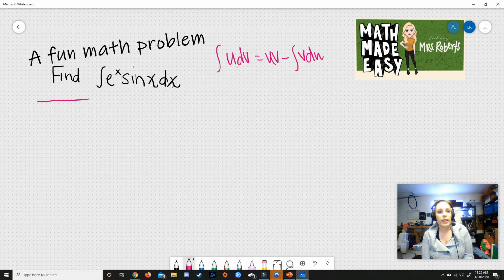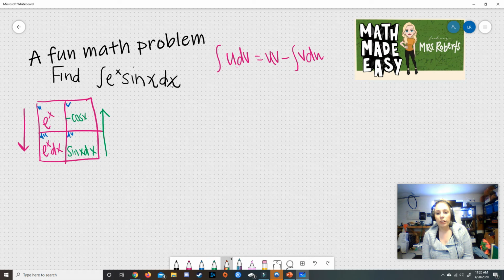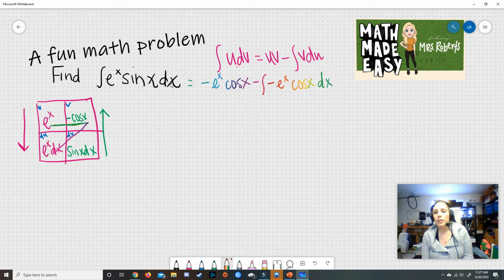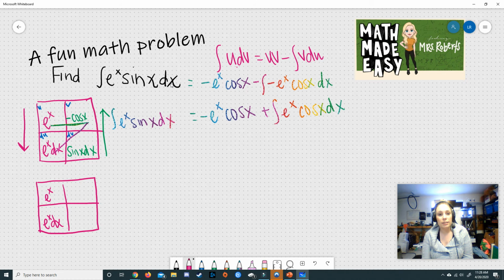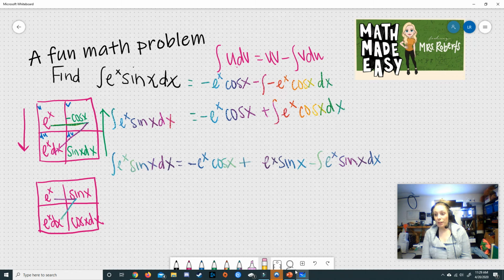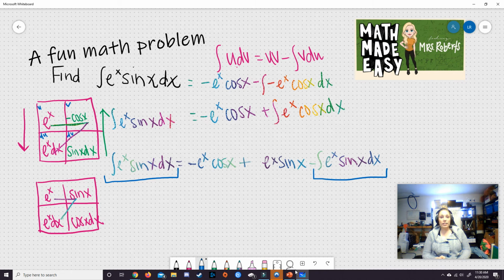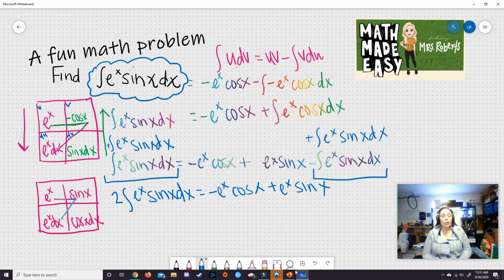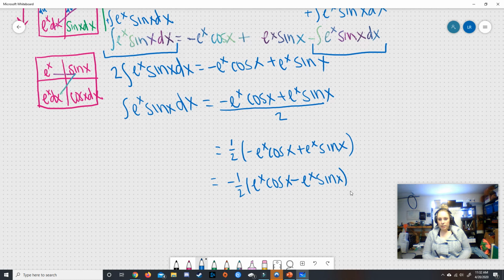Find the integral of e^xsinxdx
In this video we tackle a difficult Integration By Parts problem